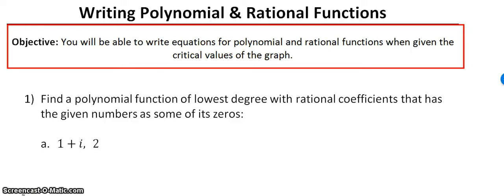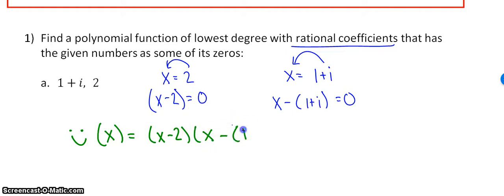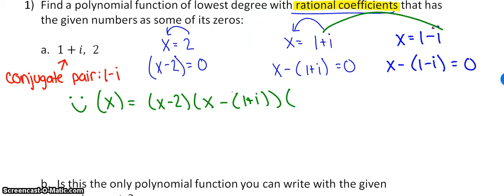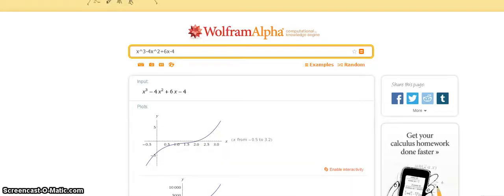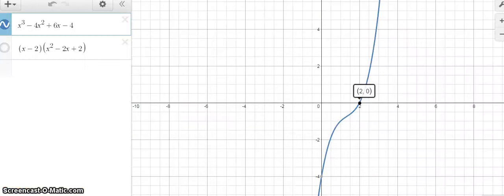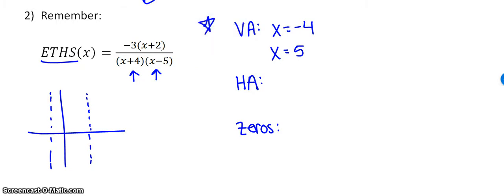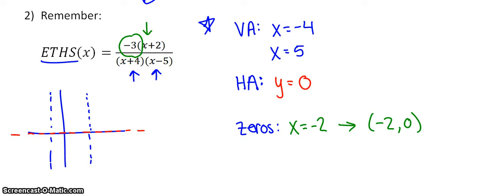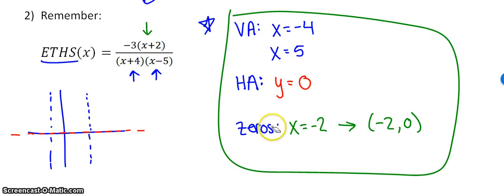Writing Functions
Writing Equations for Polynomial & Rational Functions